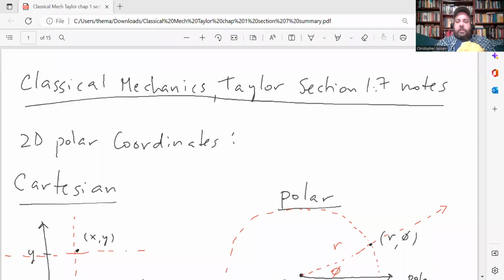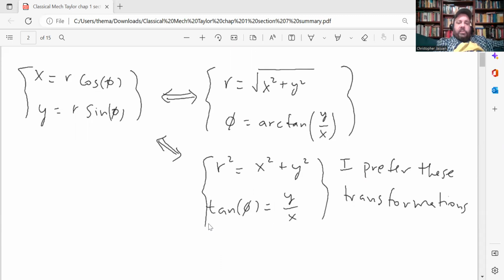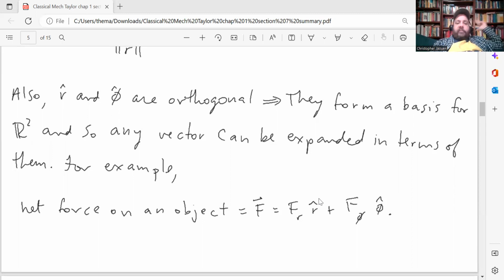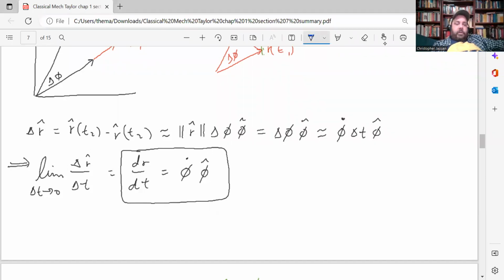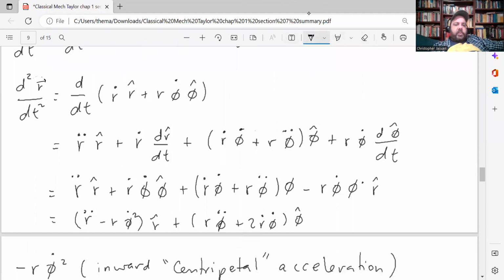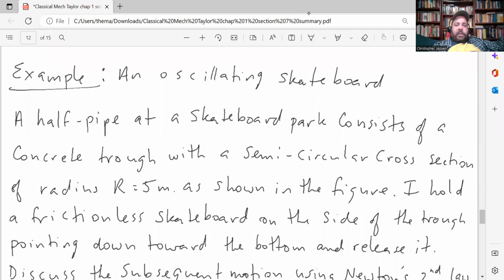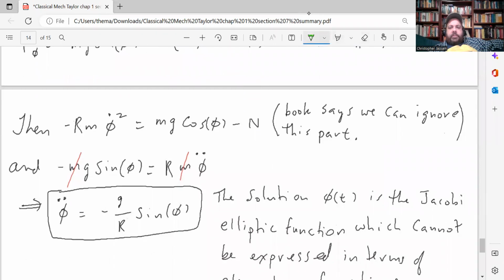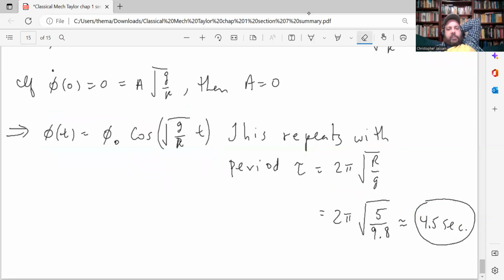Classical mechanics Taylor chap 1 section 7 summary